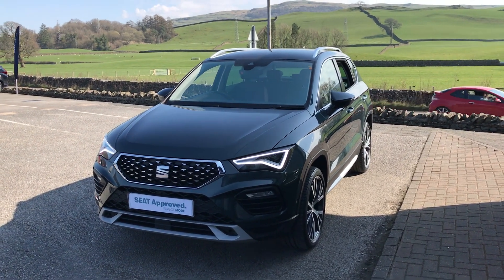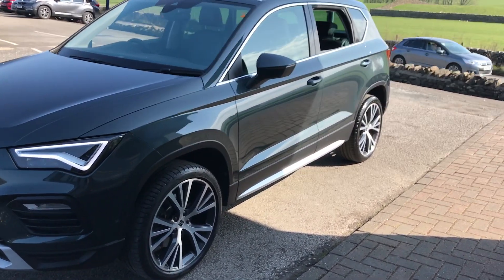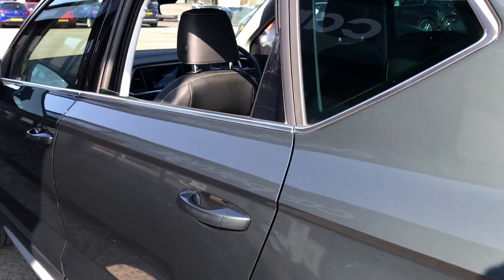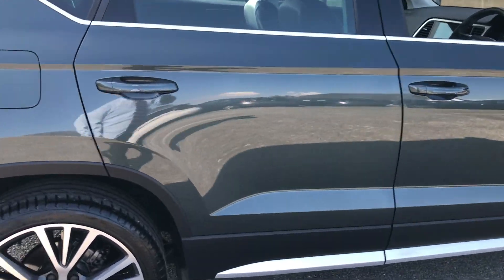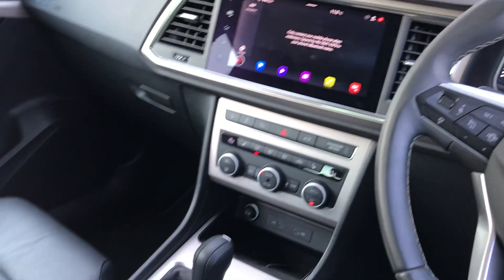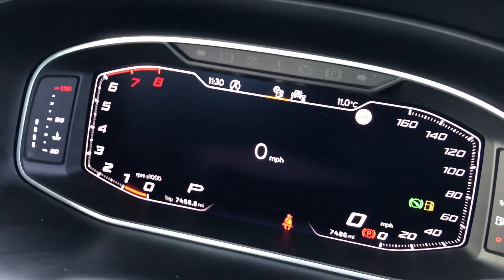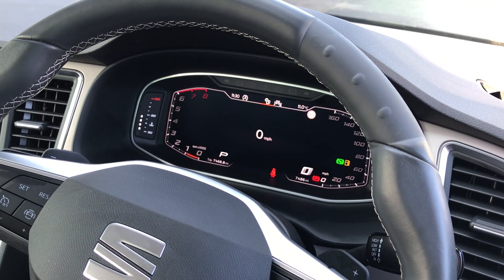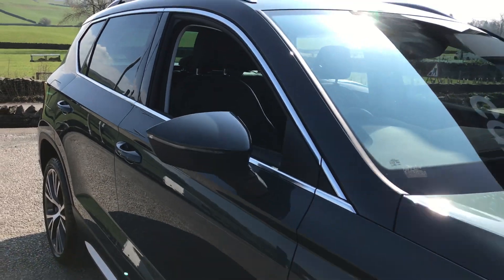SEAT 2021 Ateca Xperience Lux 1.5 TSI DSG | Kendal SEAT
SEAT 2021 Ateca Xperience Lux 1.5 TSI DSG.

This car comes with:
-Top View Camera
-Full Leather Interior
-Digital Cockpit
-Cruise Control
-Wireless Phone Charger
-19in Alloy Wheels - Exclusive Machined
-Bluetooth Connectivity
-DAB Radio
-Electric Tailgate
-Full Link (Apple Carplay/ Android Auto)
-Heated Seats

Come and visit us at Kendal SEAT to see our latest cars: Kendal SEAT, Queen Katherine's Avenue, Kendal, Cumbria, LA9 6DU.